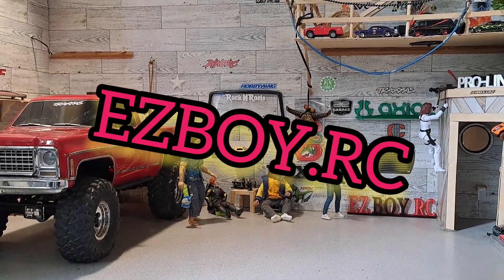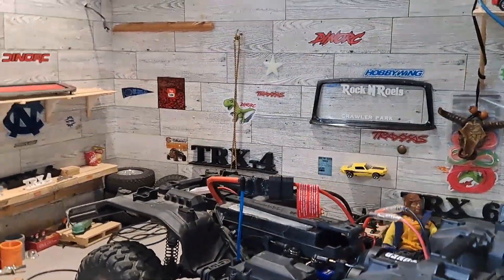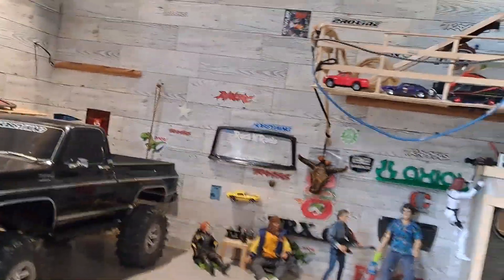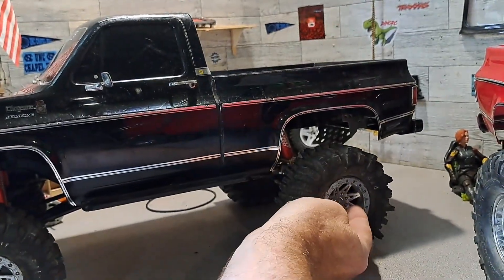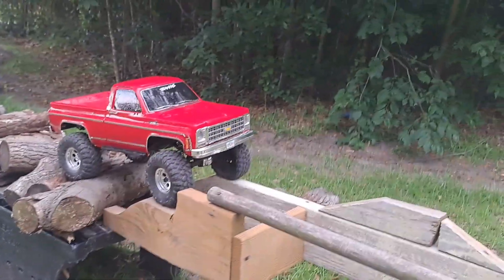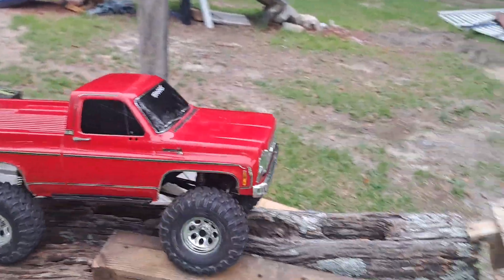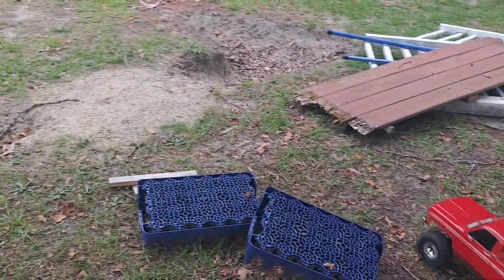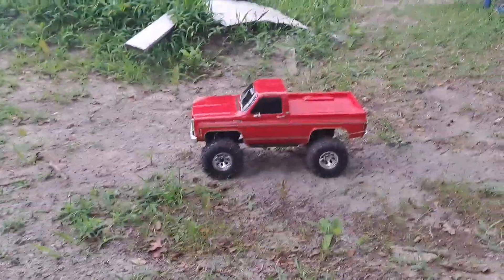Installing a new diff shift servo and motor in my buddies Trx4 high trail